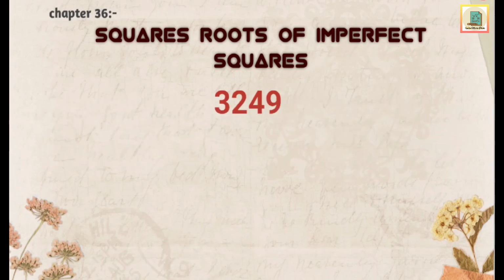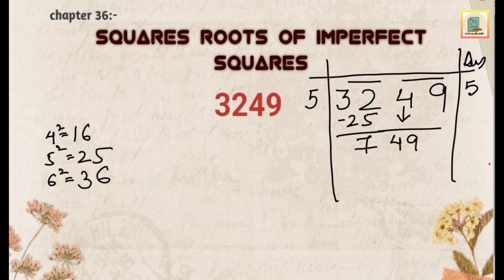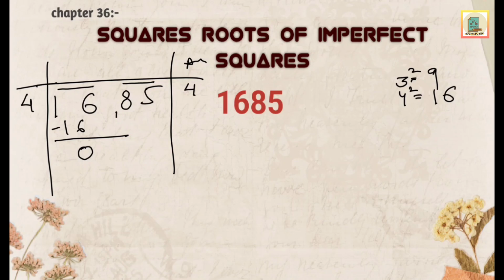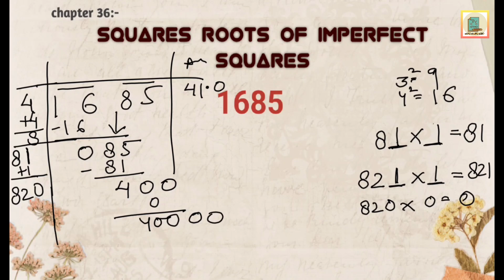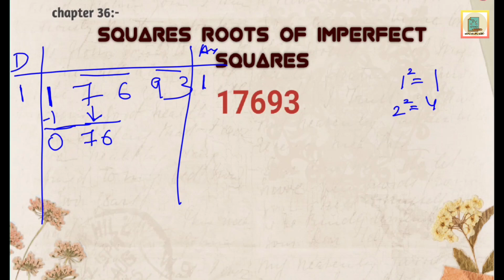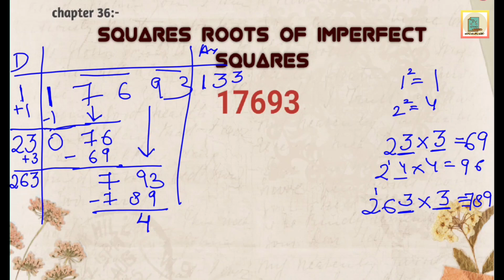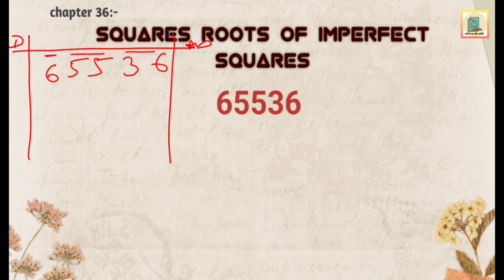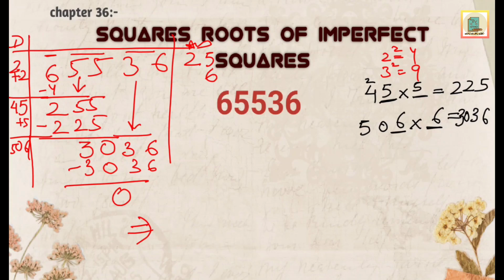SQUARE ROOT OF IMPERFECT SQUARES @Vedicmathstriks || VEDIC MATHS || FULL COURSE AVAILABLE [FREE]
IN This  video, we delve into the fascinating world of Vedic Mathematics ‎@Vedicmathstriks  and explore SQUARE ROOT OF IMPERFECT SQUARES.

THROUGH This Method of  SQUARE ROOT we can FIND THE SQUARE ROOT  OF IMPERFECT SQUARES.

Through clear explanations and step-by-step demonstration of THIS METHOD , you will learn how to apply the  method to find SQUARE ROOTS OF ANY NUMBER   swiftly & accurately.

I REQUEST YOU ALL TO PLEASE GO THROUGH WHOLE VEDIC MATHS COURSE CHAPTER WISE IN ORDER TO FULLY COMPREHEND ALL THE TRICKS AND METHODS.